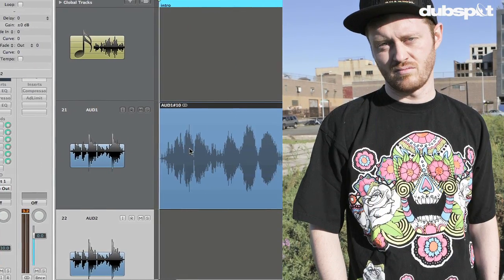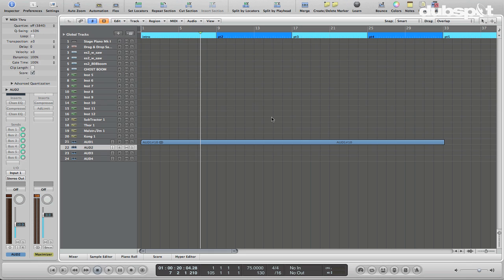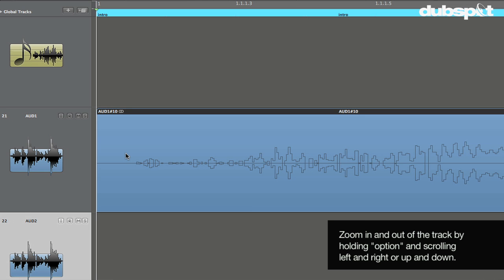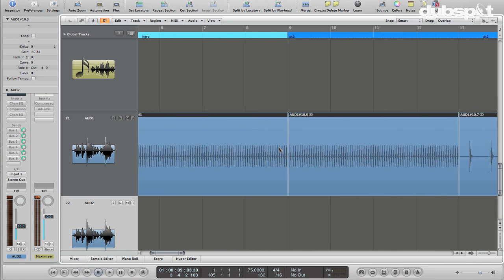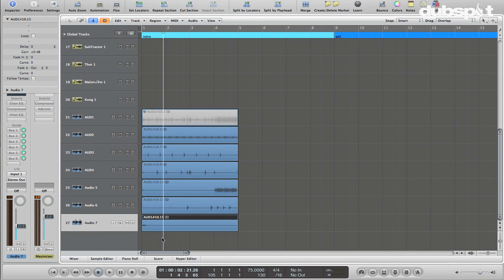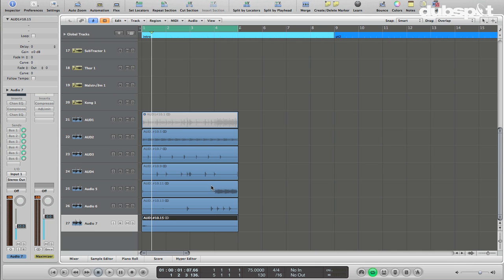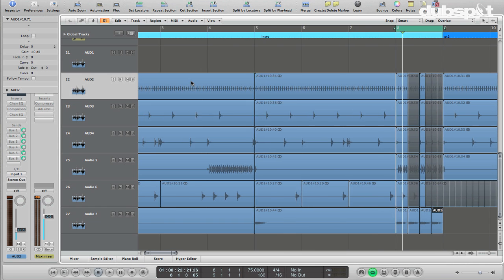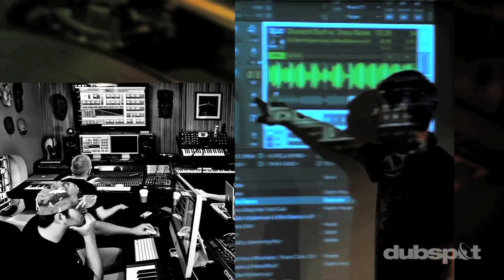Logic Pro Video Tutorial: How to Track Beats from Hardware Sequencers w/ Matt Shadetek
Electronic music producer, DJ, Dubspot Instructor and Logic Pro course designer Matt Shadetek explains how to record beats from a hardware sequencer using an Akai MPC and Logic Pro, and demonstrates some editing techniques in Logic's Arrange View.

In this video we'll learn a quick workflow technique for tracking audio from a hardware sequencer like an AKAI MPC or any drum machine. We'll also learn a few quick Logic editing techniques to speed things up when working in Logic's Arrange View. The problem that you may find when recording a beat from a drum machine is that you want to isolate each track so that you can mix it in your digital audio workstation software (Logic in this case), but you also want to maintain synchronization between the different parts. The solution is quite simple: connect the outputs of your drum machine to your audio interface and start your beat playing. Next solo each of the parts WITHOUT stopping the sequence. This is important so that we can maintain a timing reference between the layers. Once this has been recorded in we'll chop the parts into different loops in Logic and add each to it's own audio track for arranging, editing and mixing. Once you get comfortable with this workflow you should be able to do it quickly, and easily incorporate drum machine parts into your Logic Pro projects. With a little imagination, this basic idea can be applied to any piece of hardware and any DAW.

For further exploration of Logic be sure to check out Dubspot's six level Logic Pro Producer program designed by Matt Shadetek.  In the six levels of the course, both in our online school and physical classroom in New York City students will learn to create a four track EP, starting with a set of musical sketches and developing them over the course of six levels, refining their craft as they advance.